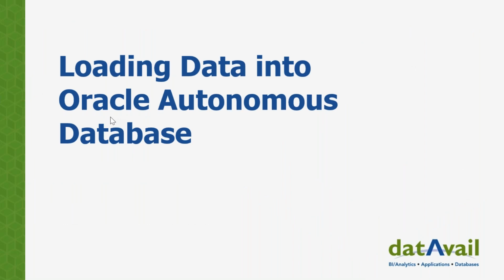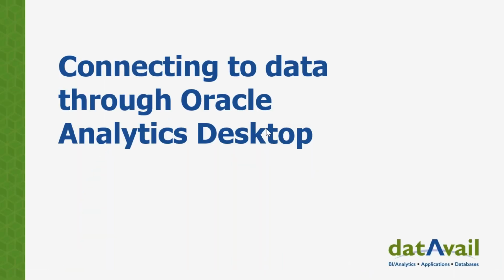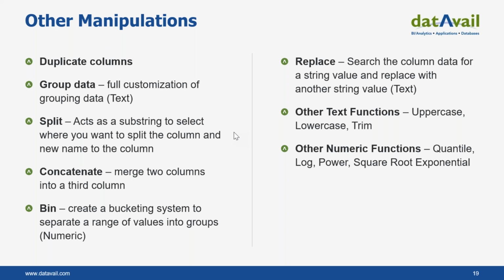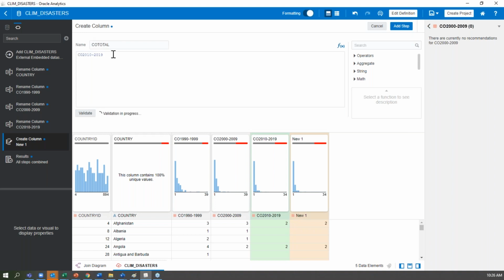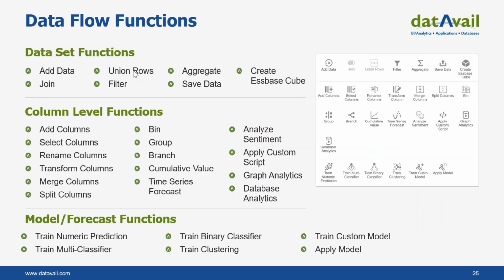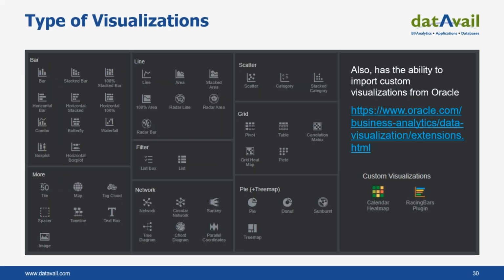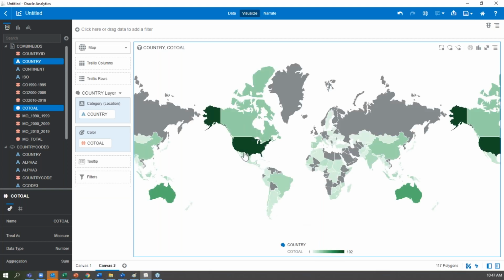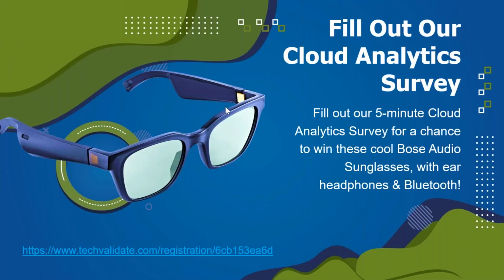Using Oracle Analytics to Generate Reports from Data Warehouses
ODTUG webinar provides a detailed overview of each of the provided tools within Oracle Analytics and how they can be leveraged for data analysts to interpret and understand the data and develop conclusions to improve decision making.